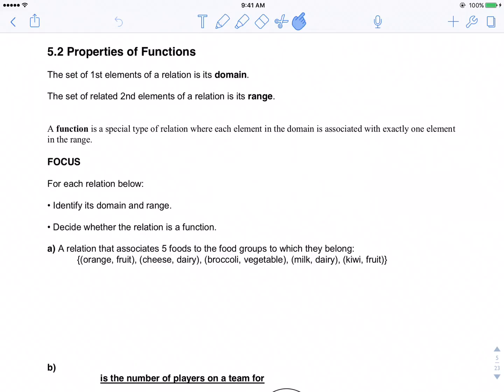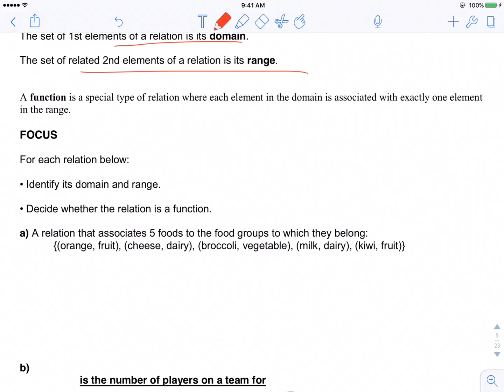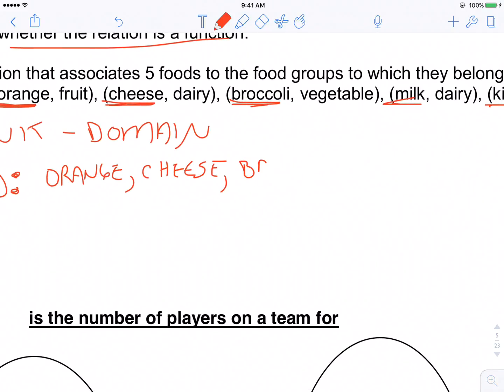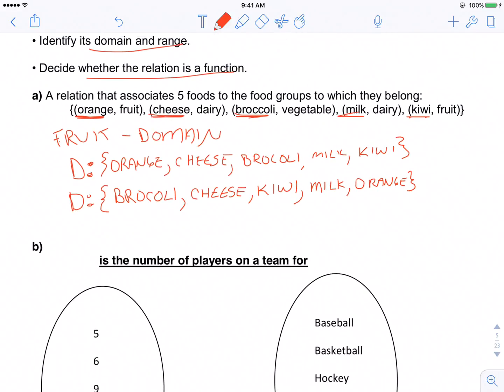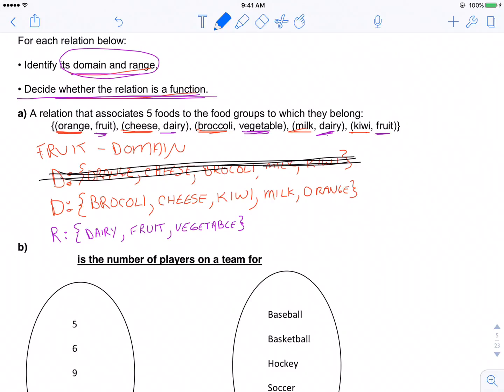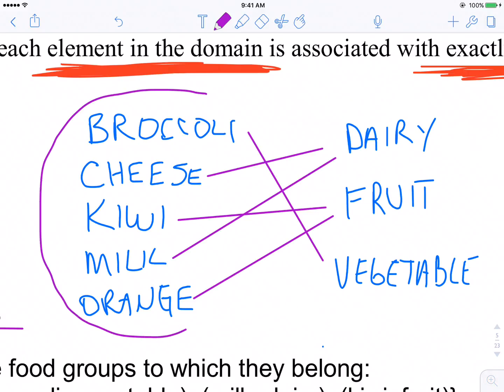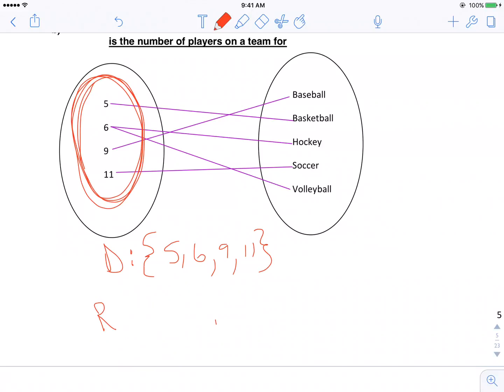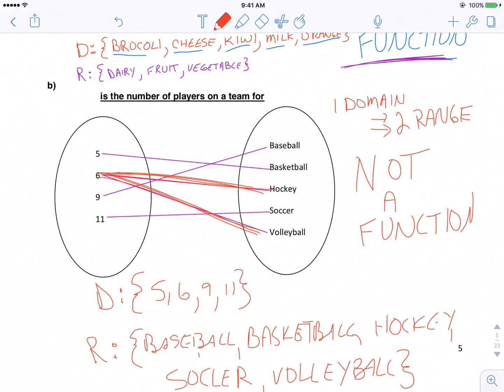FMP 10 5 2 Ex 1